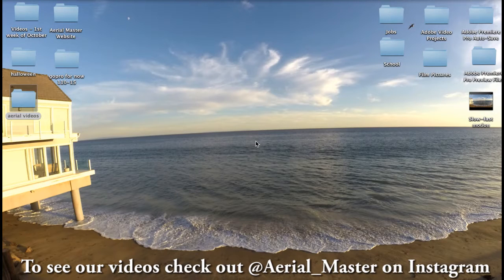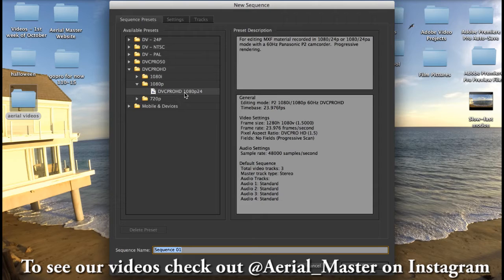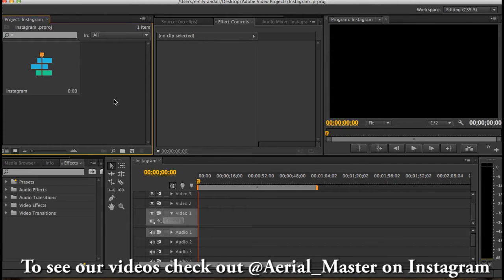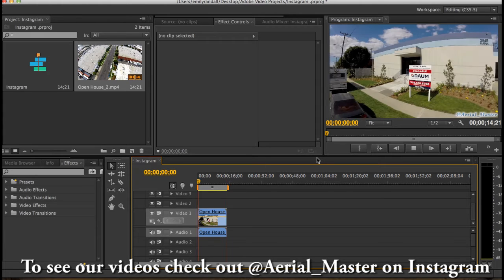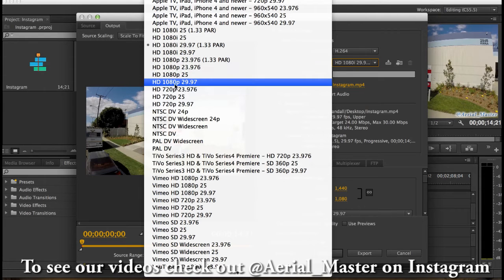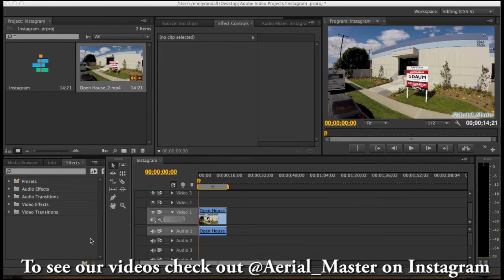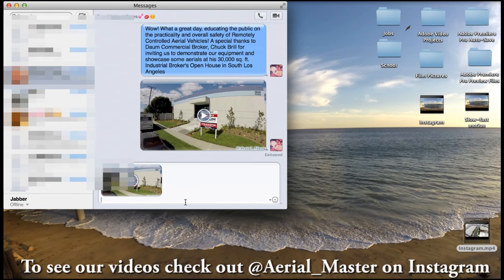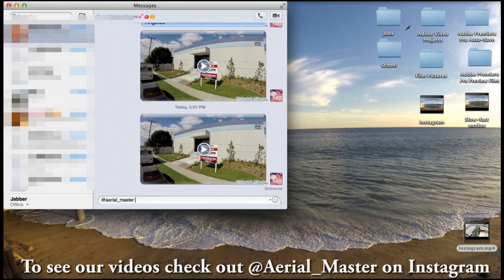High Quality Instagram Videos from Computer using Premiere Pro How to Tutorial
Hello Youtubers! This video explains how to take a High Quality 1080HD movie filmed from a camera on your computer exported onto your phone and into Instagram! This is done using a software known as premiere pro. These videos will make your Instagram top notch, with a professional feeling. Having High quality videos on your Instagram is a step up then taking videos from your iPhone! You are able to edit the video with excellent quality straight off your computer!

THE IPHONE APP TO DO THE WHILE SQAURE IS INSTA SIZE VIDEO available on IPHONE